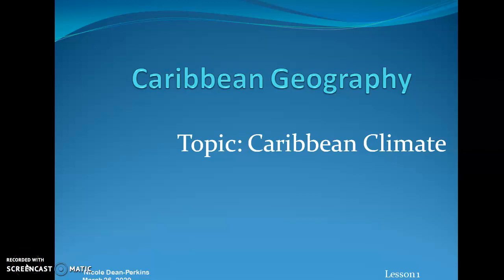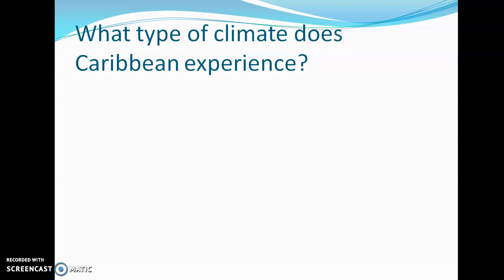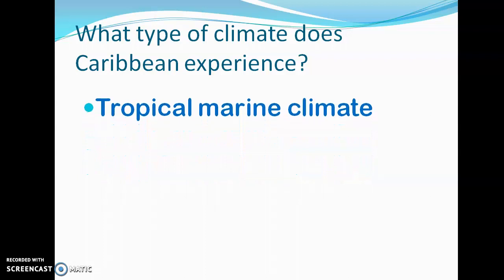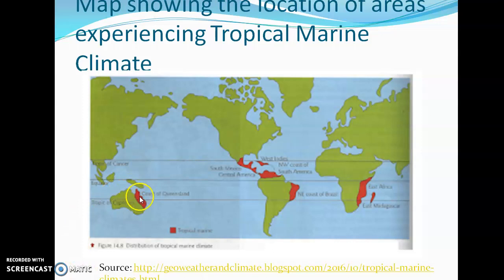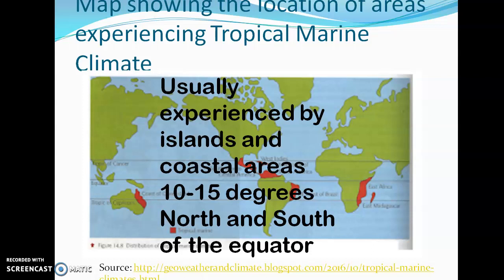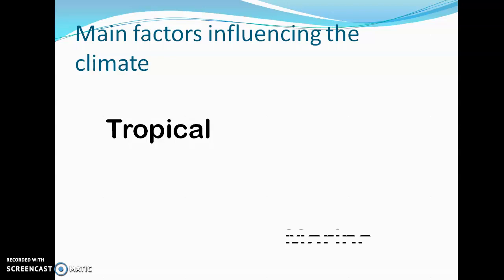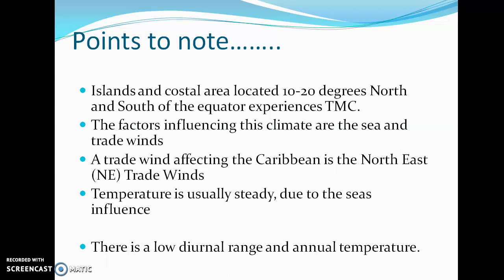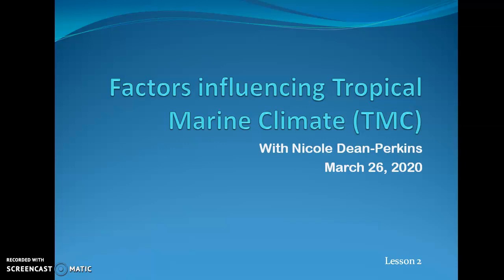Tropical Marine Climate characteristics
Educational, Geography, Caribbean Geography, Jamaica climate